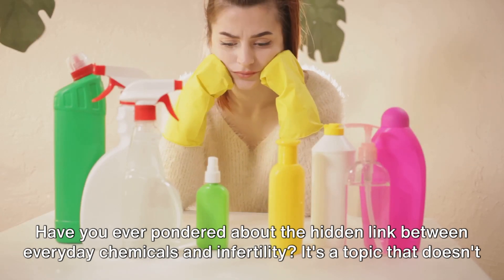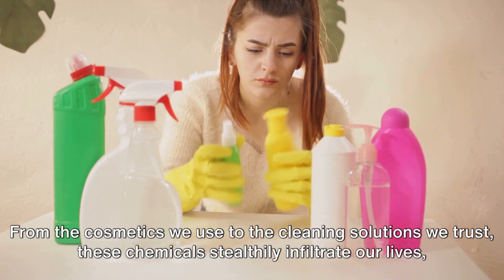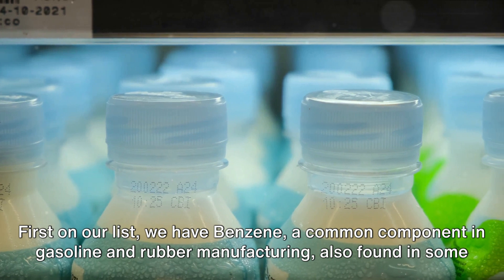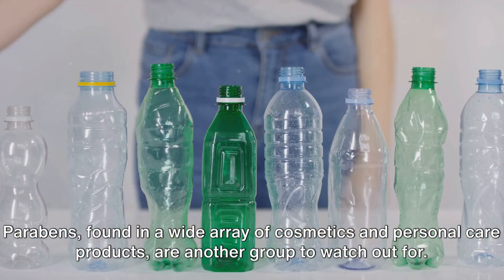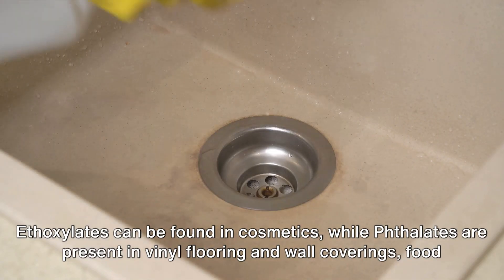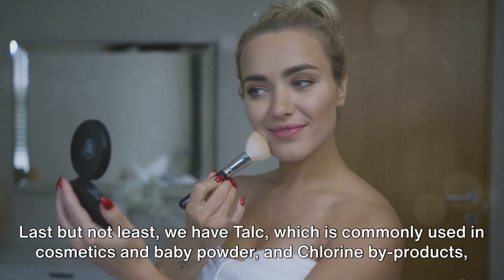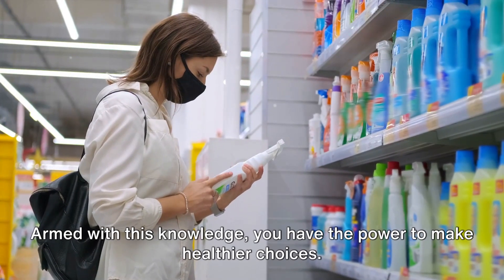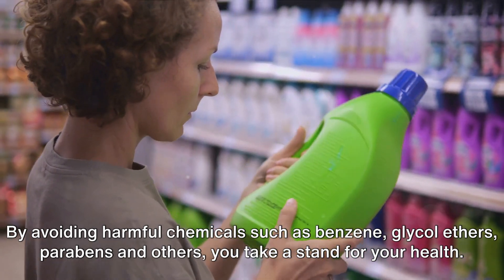Endocrine Disruptors: The Hidden Threat in Everyday Products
Are common items in your household silently sabotaging your fertility? In this revealing video, we uncover the often-overlooked culprits known as endocrine disruptors found in everyday products. Here, we aim to shed light on the significant connection between these chemicals and fertility challenges.

Inside this Video, You'll Learn:

- What are endocrine disruptors and their presence in common products.
- How these chemicals interfere with our body's hormonal balance.
- The list of fertility-harming chemicals lingering in your household products

Got any burning questions or concerns? We're here to guide and assist!

If you found value in this informative video, please show some love with a thumbs up 👍, hit the subscribe button for regular fertility-focused content, and jump into our comment section to share your thoughts or queries. Engage with us, and let's create a knowledgeable community! 🔔